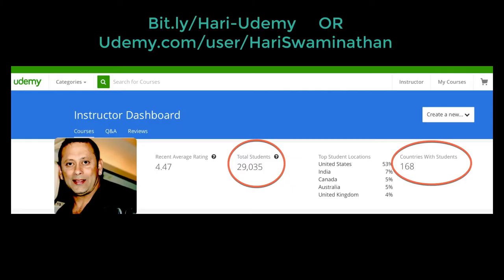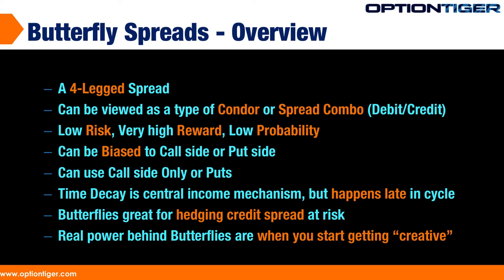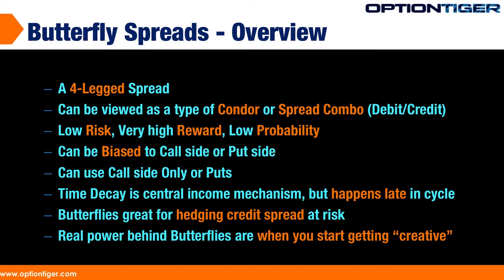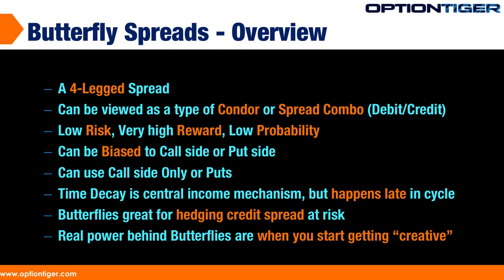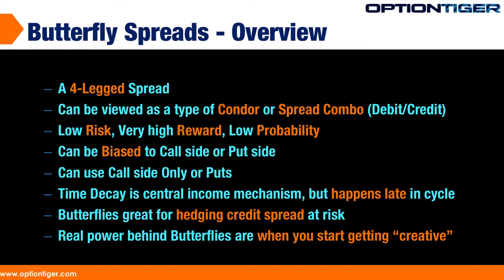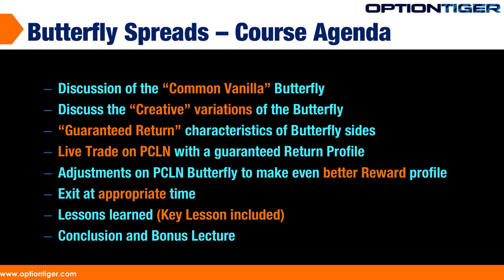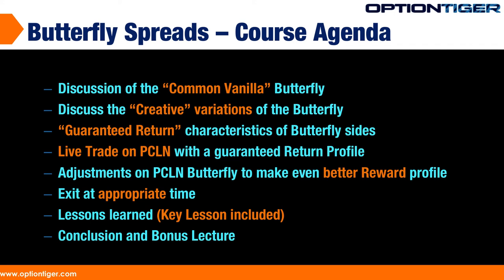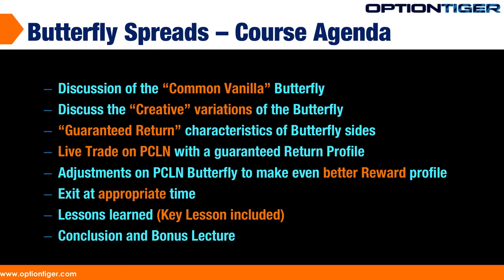Butterfly Intro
The Butterfly Option Spread has limited attractive features, but it's a very flexible strategy. Learn Exotic Butterflies, by extending its basic features and adding completely innovative characteristics to the Base Case.